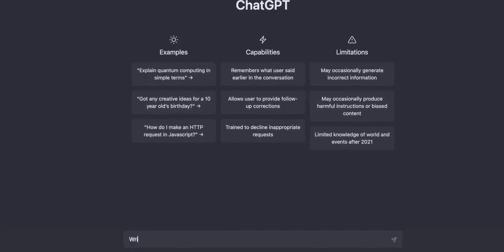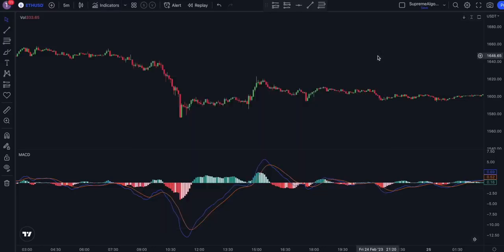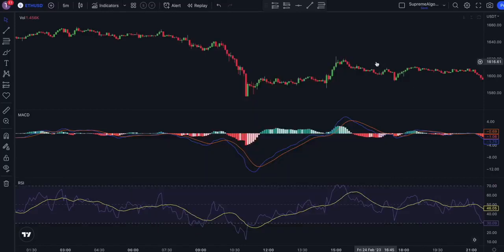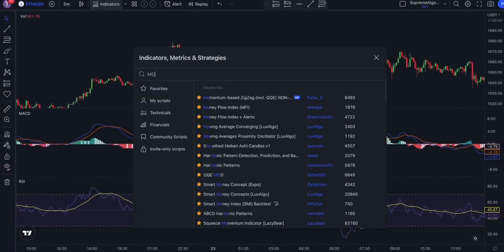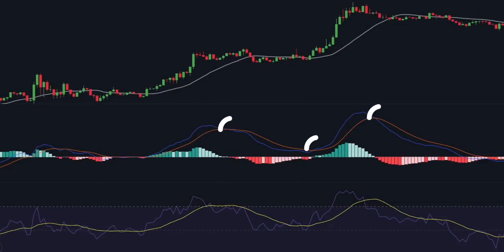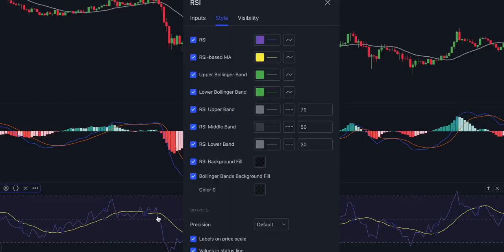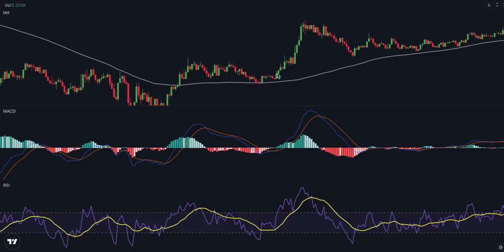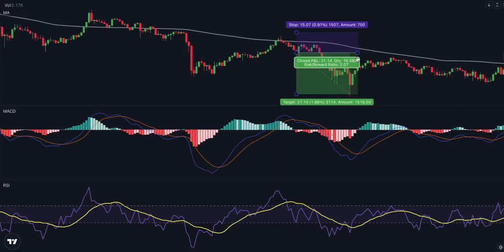ChatGPT Trading Strategy Never Loses